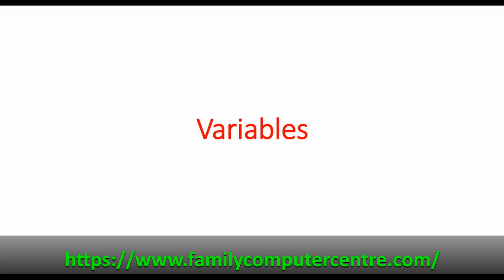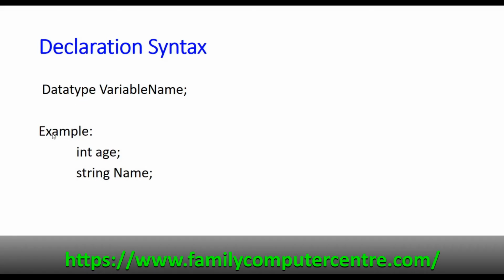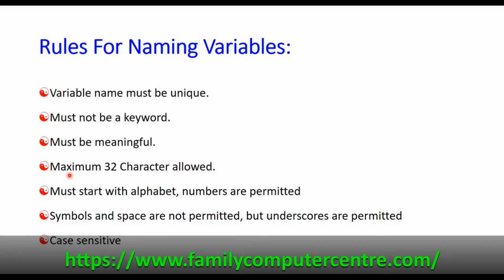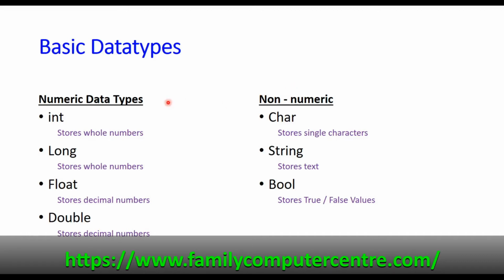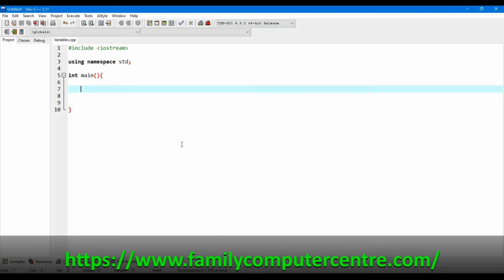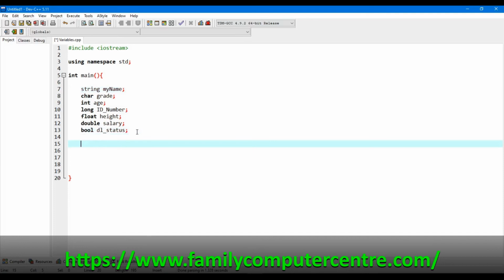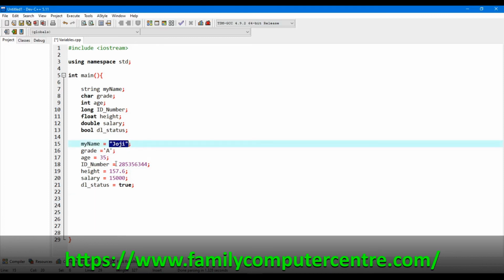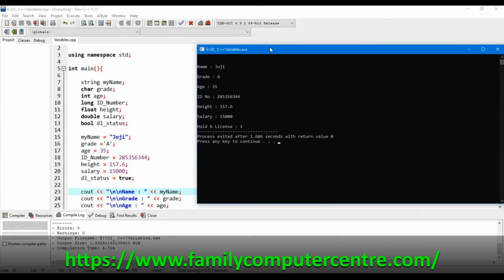C++ Tutorial | How to Change the background color of the output window (Dev C++)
C++ is a general-purpose programming language created by Bjarne Stroustrup as an extension of the C programming language, or "C with Classes". Variables are small memory locations used for storing data during the program is being executed. In this video you will learn how to declare and use variables in c++.